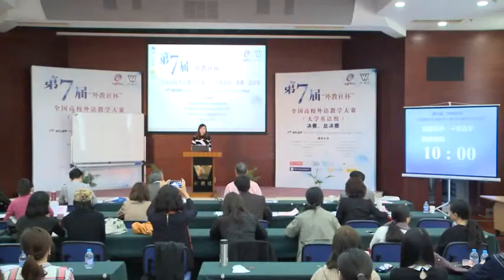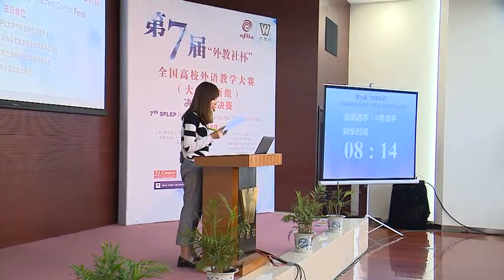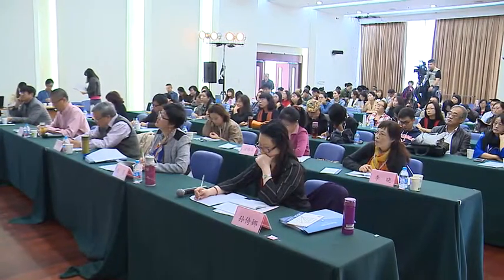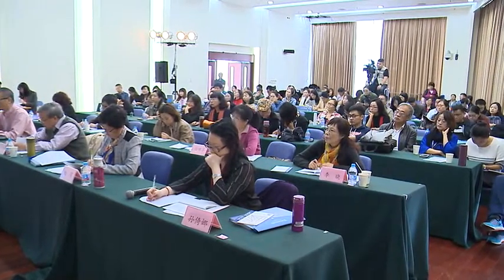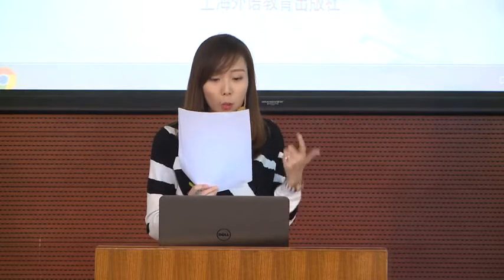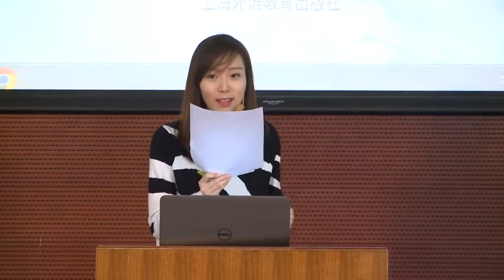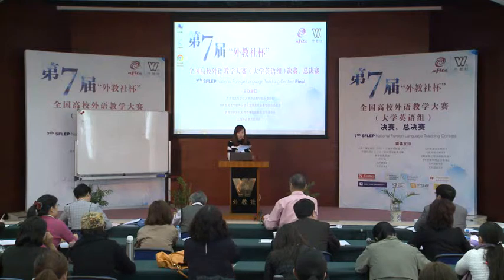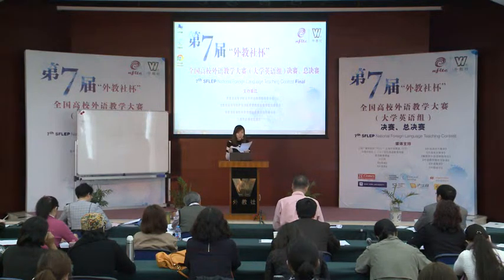college English teaching plan video24